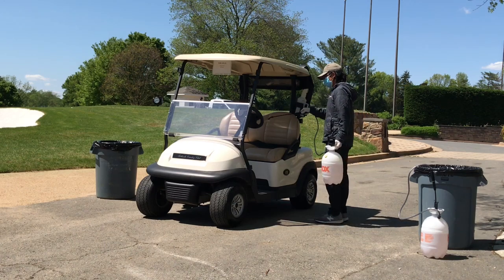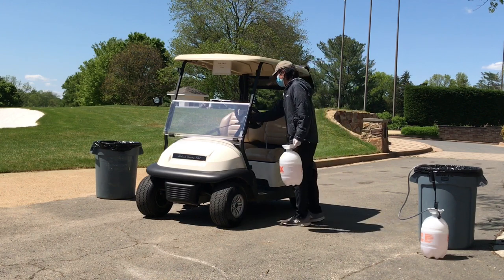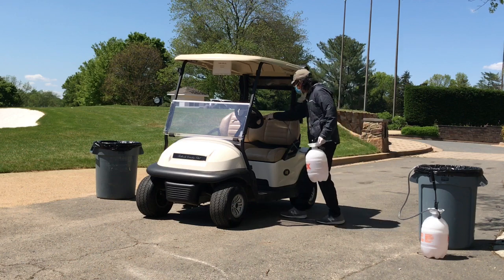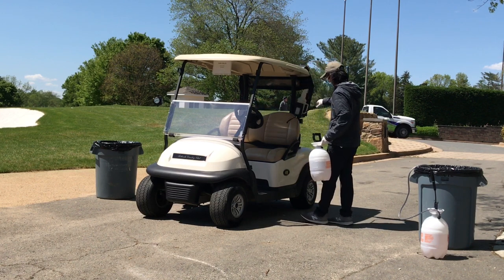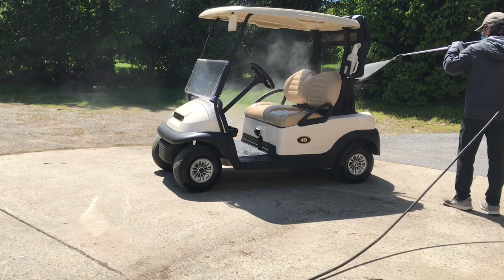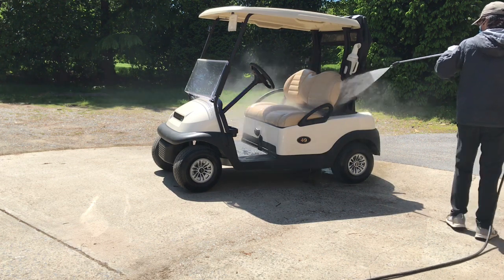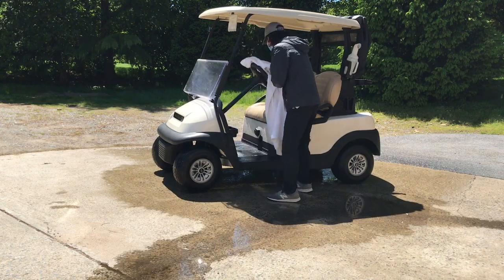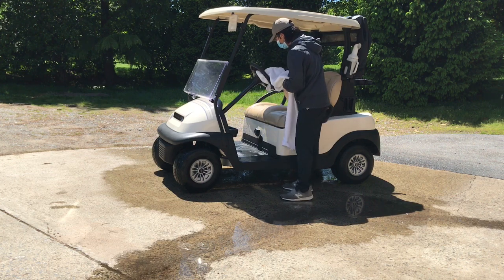Golf Cart Sanitizing Process